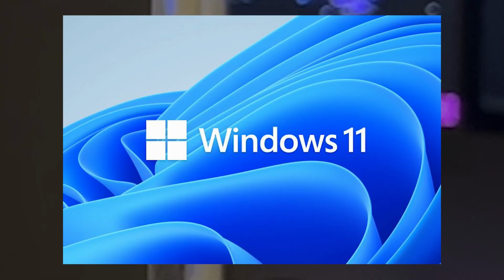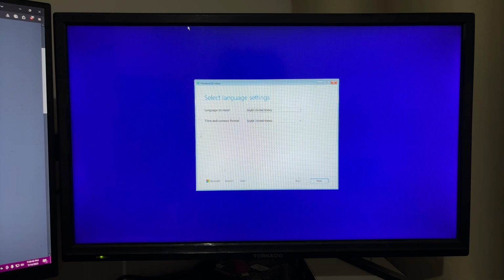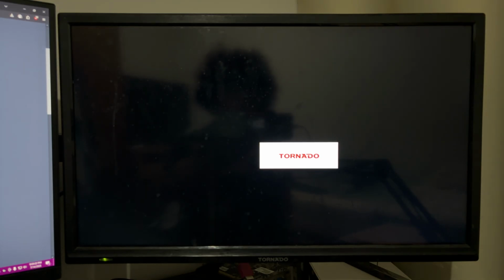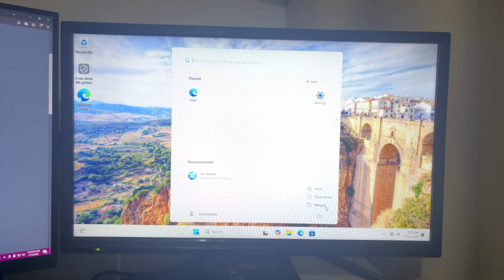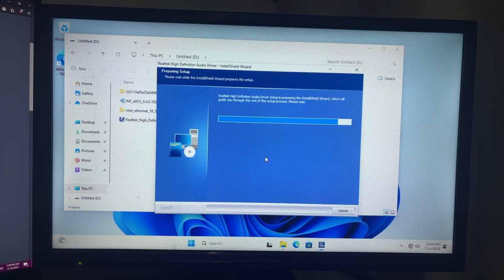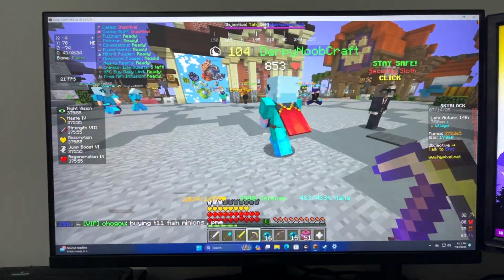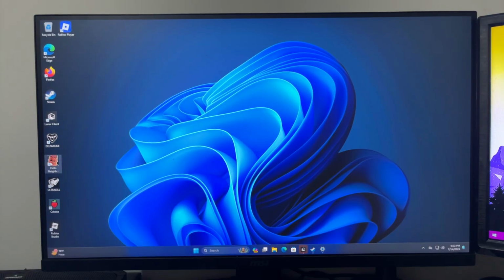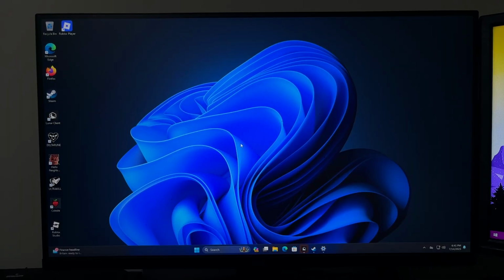Installing Windows 11 On a $75 Mac Pro...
Last video, I got this 2009 Mac Pro 4,1 for $75 dollars and tried to install macOS Tahoe on it but fell short on macOS Monterey. In this video I explore Windows 11 on the $75 Mac Pro and less dumb issues occur along the way!

Other Channel: @Summerzbtw